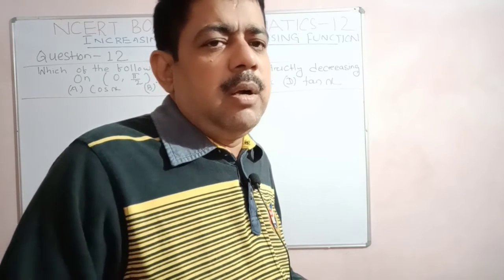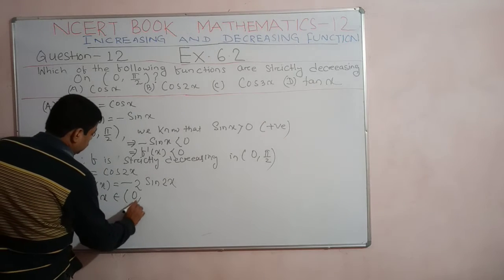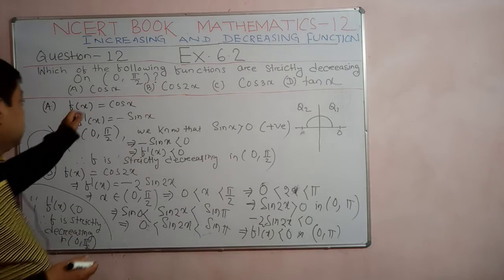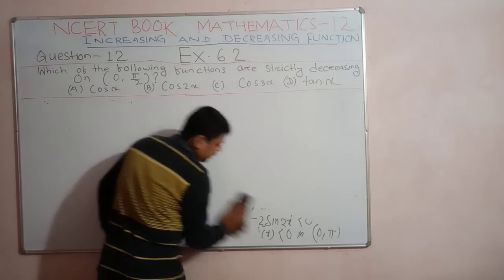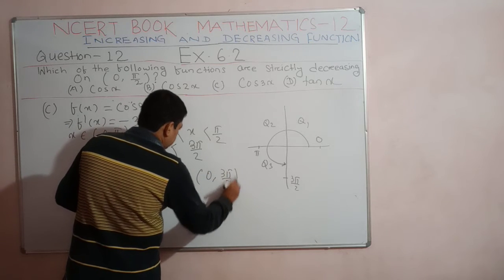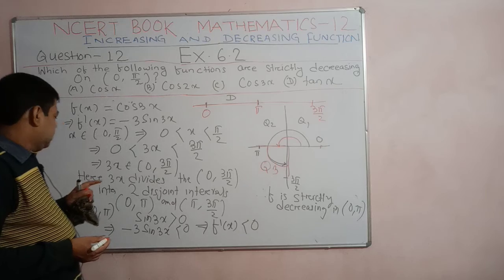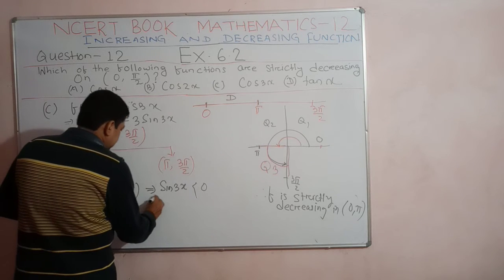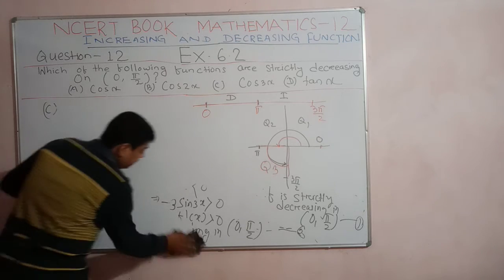MATH-12,EX-6.2 Q.12,NCERT BOOK, INCREASING AND DECREASING FUNCTION, APPLICATION OF DERIVATIVE